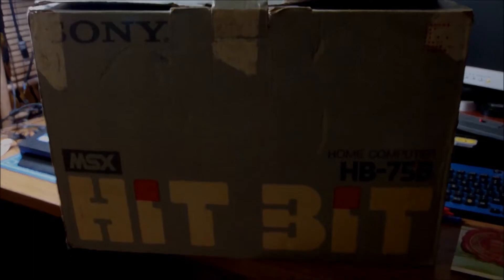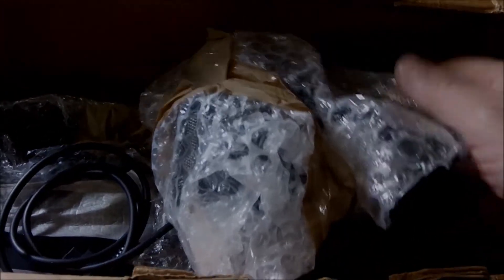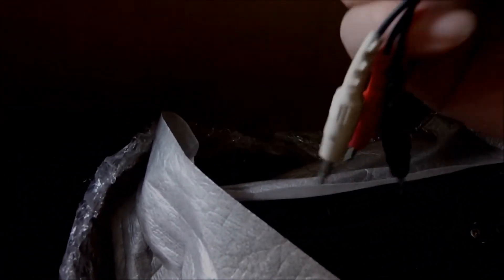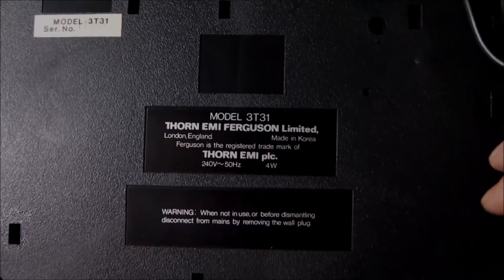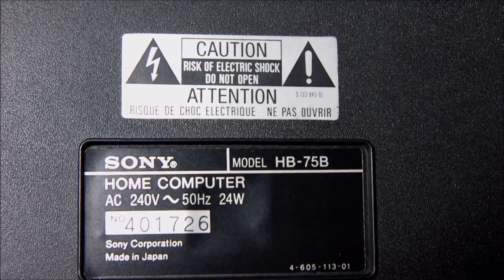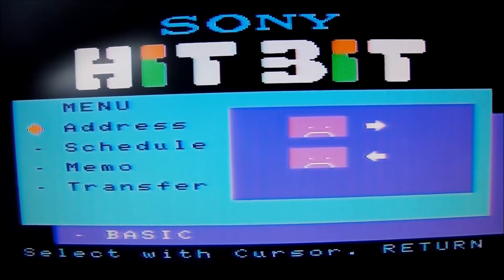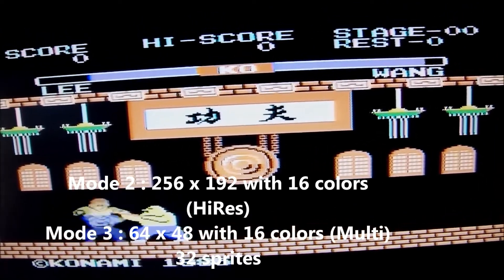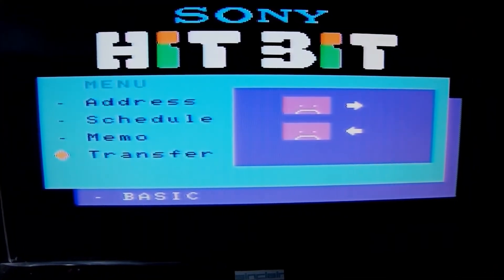SONY HiT-BiT (HB-75B) -1984 - Unboxing another MSX 8 bit in the lab.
MODEL  Hit-Bit 75B
MANUFACTURER   Sony
TYPE   Home Computer
ORIGIN   Japan
YEAR   1984
BUILT IN LANGUAGE   Microsoft Extended (MSX Basic V1.0)
Personal DataBank sofware built-in
KEYBOARD   QWERTY mechanical keyboard
AZERTY for the HB-75F
CPU   Z80A
SPEED   3,6 Mhz
RAM   64 kb, 30 kb left for the programming
VRAM   16 kb
ROM   32 kb + 16kb for built-in software
TEXT MODES:
Mode 0 : 40 x 24
Mode 1 : 32 x 24
GRAPHIC MODES:
Mode 2 : 256 x 192 with 16 colors (Hires mode)
Mode 3 : 64 x 48 with 16 colors (Multi colour mode)
32 sprites
COLORS  16
SOUND   General Instruments AY-3-8910 Programmable Sound Generator
3 channels, 8 octaves
I/O PORTS  2 joystick sockets
2 cardridge slot (1 at the rear)
Tape-recorder plug (1200/2400 bauds)
RGB video output
Centronics interface
Monitor video output
Scart video output
OS:  MSX DOS